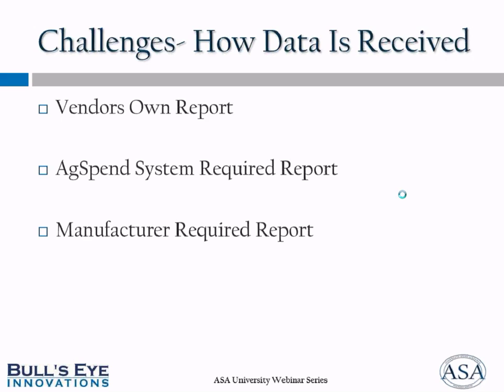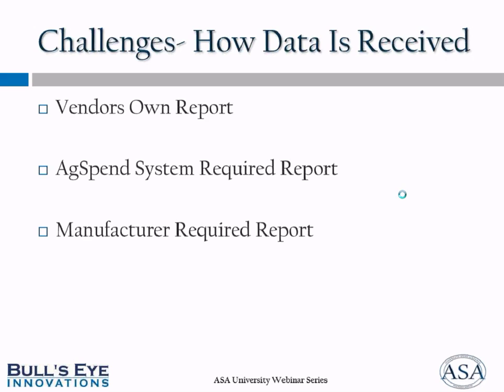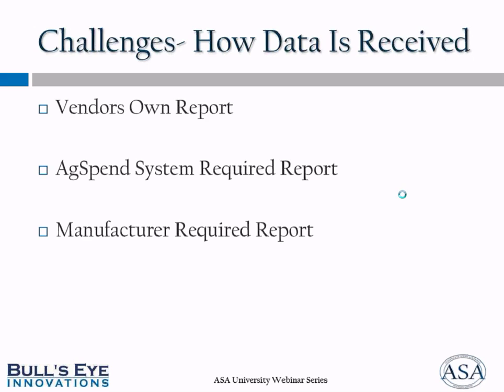ASA Lessons Learned Bonus Series Improving Meeting Planning Vendor Data Quality clip10